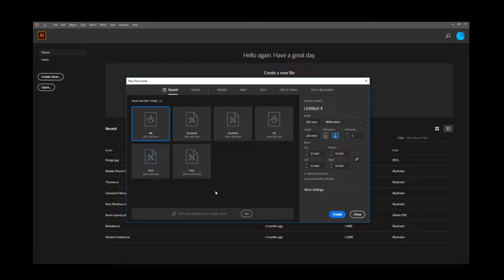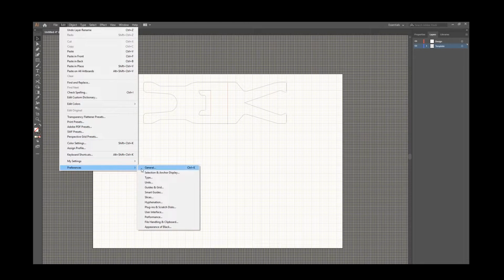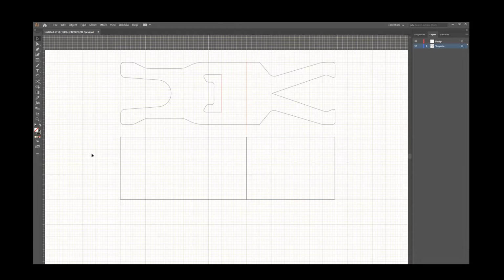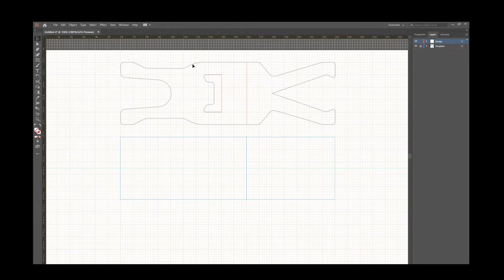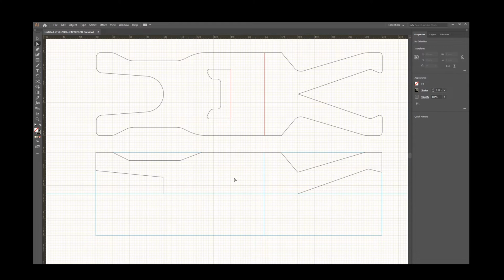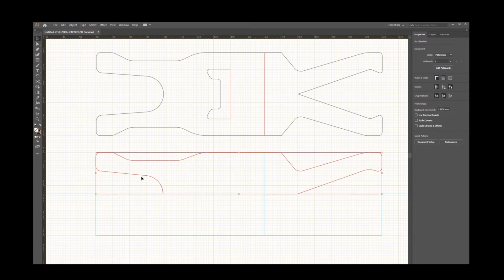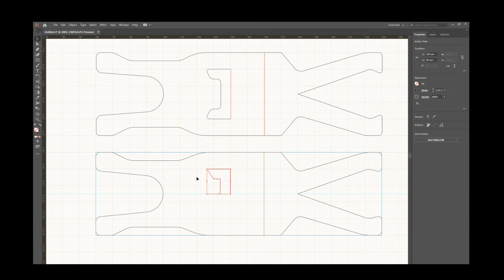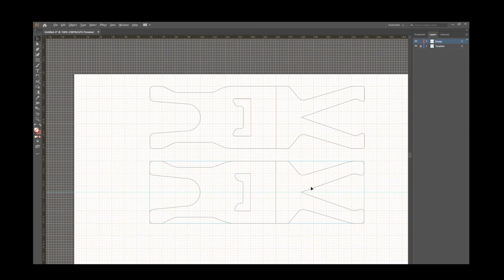Adobe Illustrator - Mobile Phone Holder Tutorial